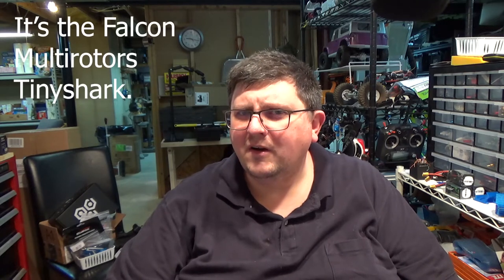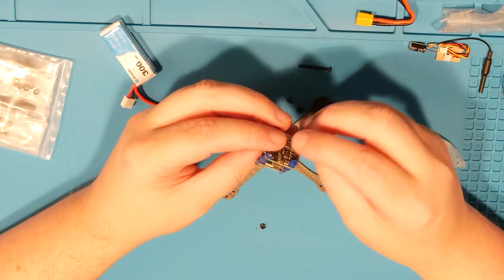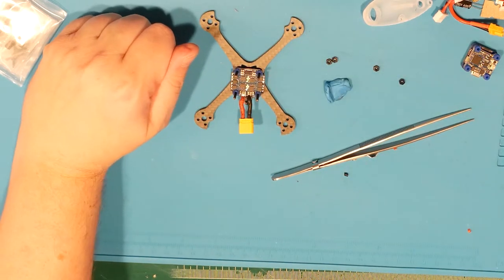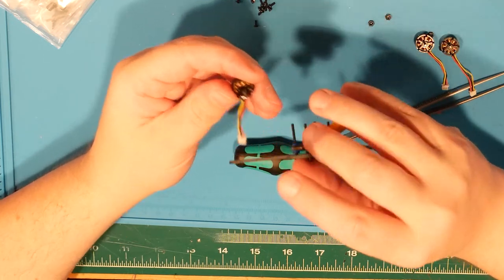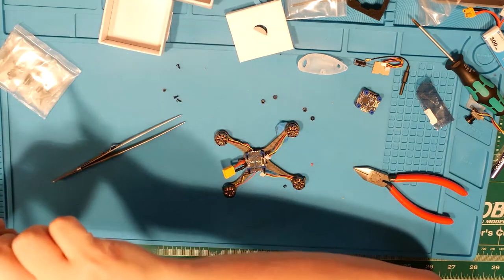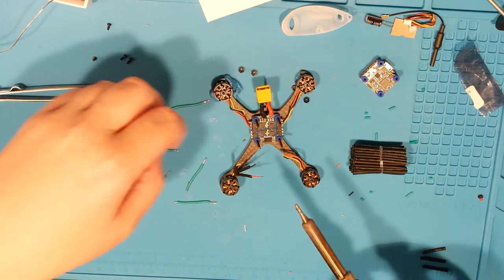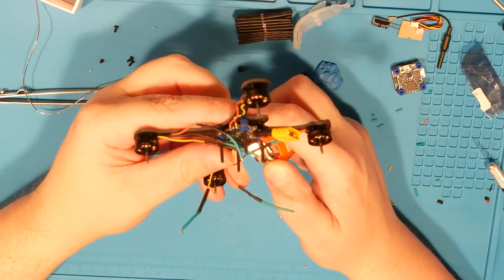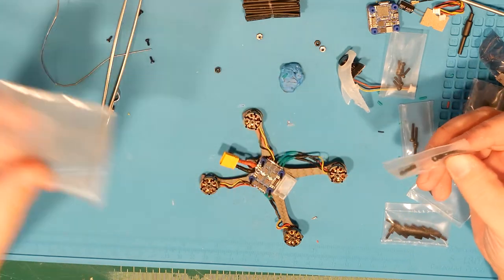Tinyshark Build Part 1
I'm putting together a Falcon Multirotor Tinyshark, a 95mm Micro Quad with some 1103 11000KV BetaFPV motors, and a Succex Mini F4 stack.